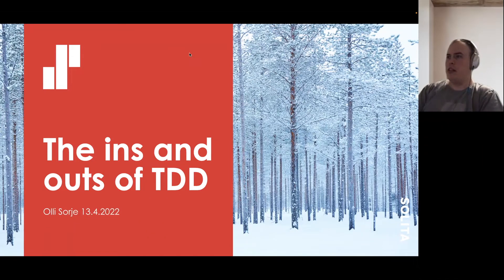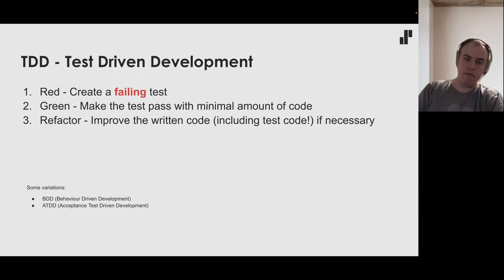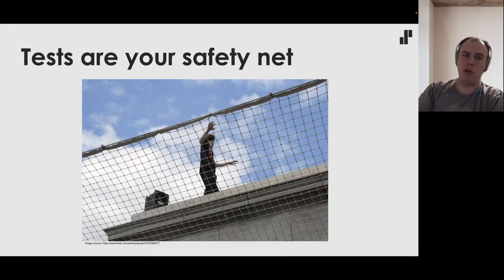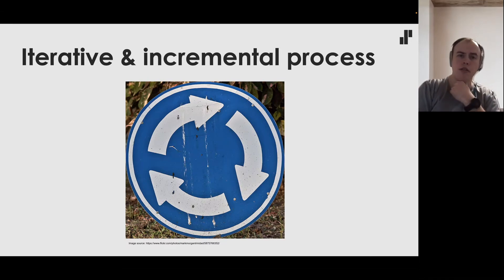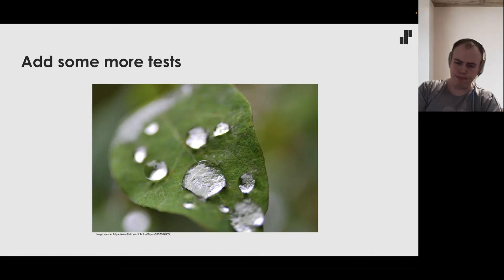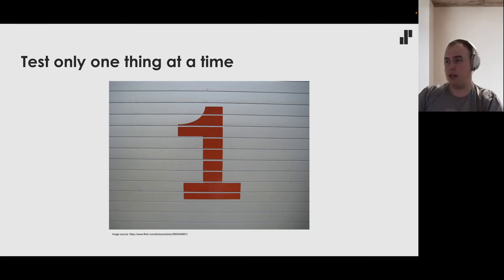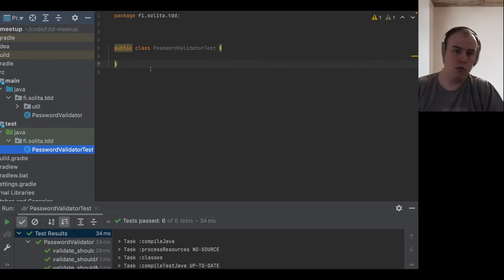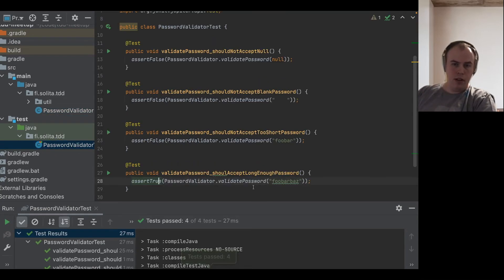Solita Tech: The ins and outs of TDD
In this meetup recording, you will learn about TDD (Test-driven development), presented by our Senior Software Designer & People Lead Olli Sorje.

What you can expect to learn in this meetup:

🔴 What are the benefits of it?
🔴 What it’s not so good for?
🔴 Olli will also demonstrate some live-coding examples.